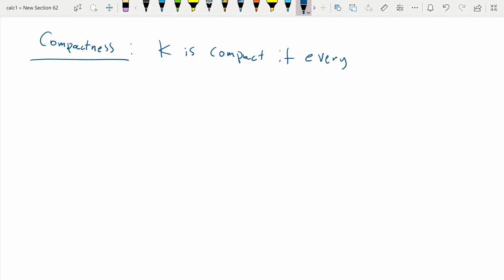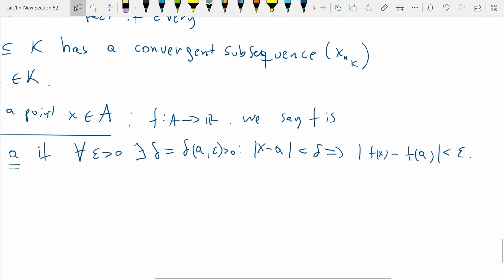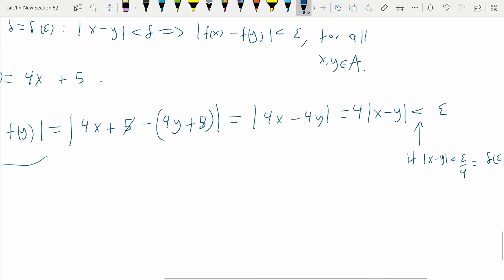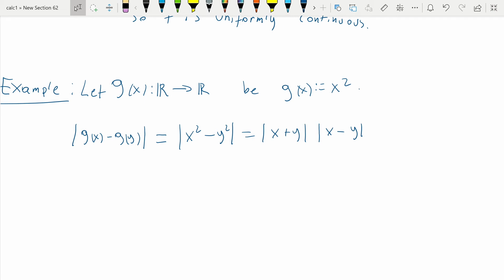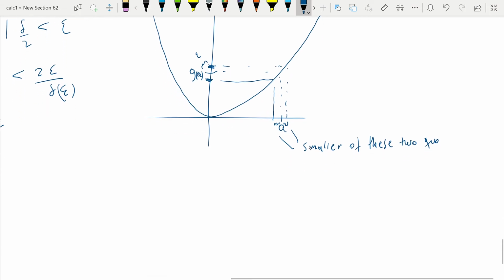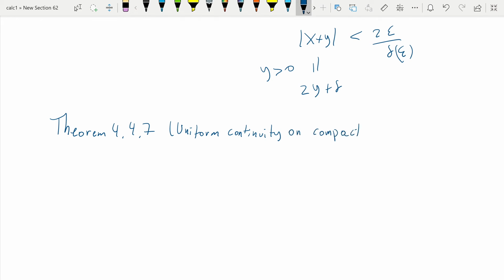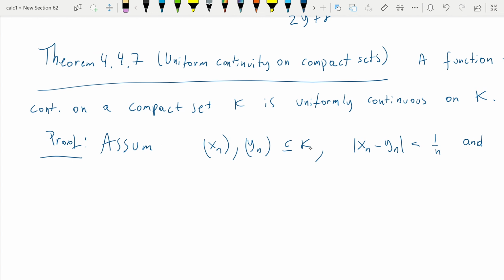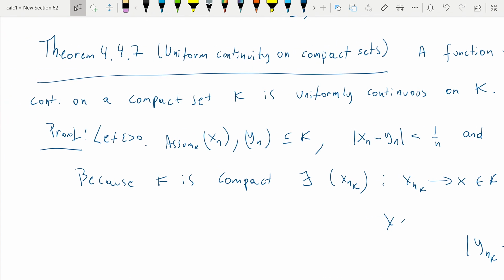RealAnalysis Week13 Part3